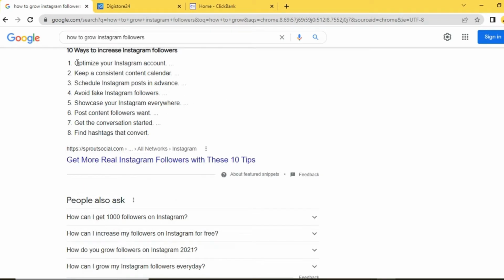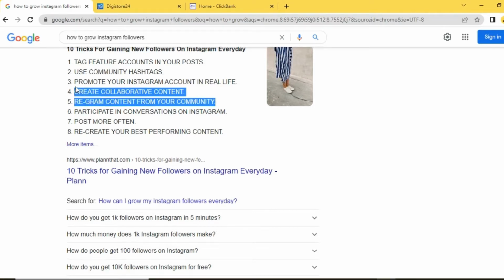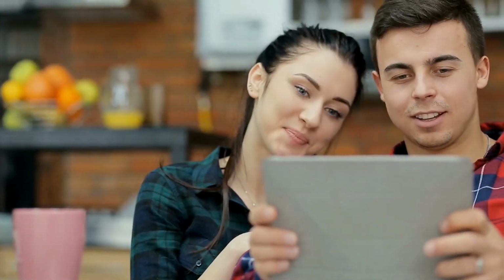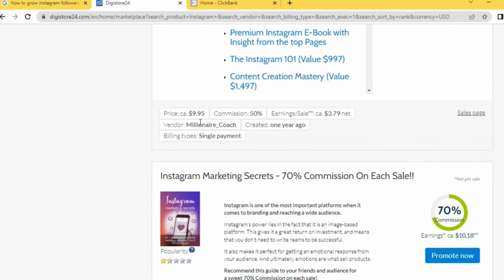How To Make Money With PDF Files (over $1,000 daily)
You may feel that pdf is merely a file format for storing files that cannot be altered but must be freely shared and printed but did you know that this pdf document you're reading has the potential to create thousands of dollars in 100% passive income? In this tutorial video, I'll show you how to make money online with pdf files downloads.  Watch the entire video as I explain the methods of making money with pdf files.  Follow the instructions and take action.  Thank you and take care!